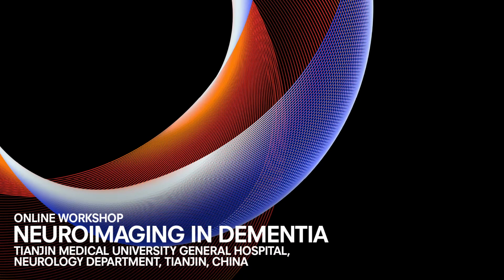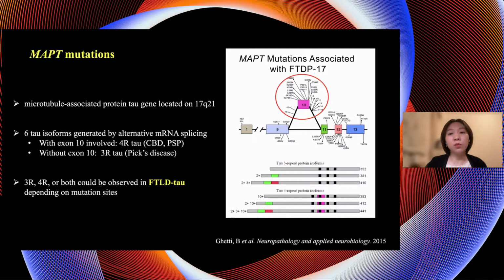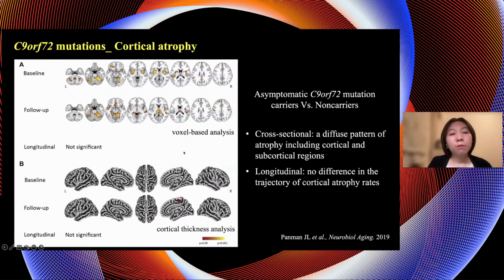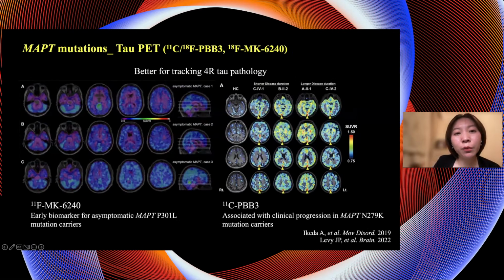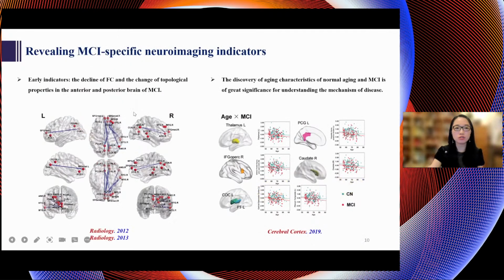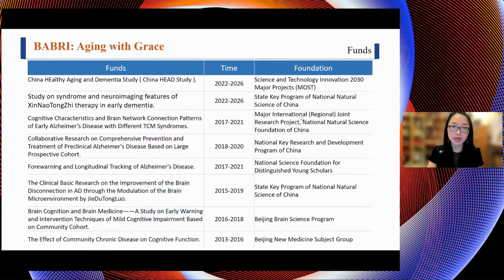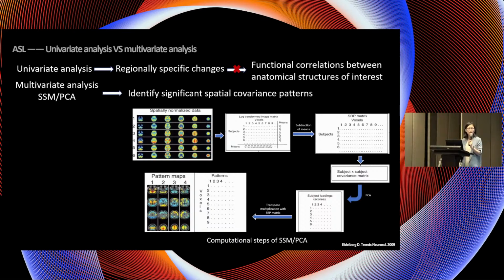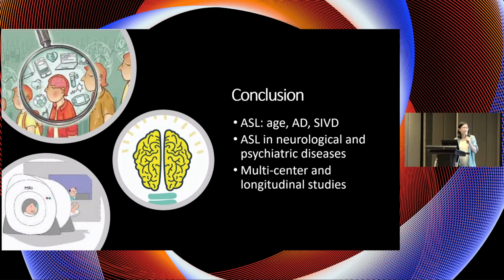Human Brains Preserving the Brain - #9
Human Brains: Preserving the Brain – Forum on Neurodegenerative Diseases

Workshop #9
Neuroimaging in dementia
Tianjin Medical University General Hospital, Neurology Department

29 September 2022 from 7.30 pm to 9.30 pm CST

PROGRAM
Nan Zhang, Opening + Final Discussion
Qin Chen, Neuroimaging in familial frontotemporal lobar degeneration
Jun Wang, Beijing Aging Brain Rejuvenation Initiative (BABRI): Revealing Neuroimaging Indicators
Mengya Xing, Cerebral blood flow pattern measured with arterial spin labeling in subcortical ischemic vascular dementia

ABSTRACT
Currently, neuroimaging is the primary method to identify the structural and functional changes of human brain in either aging or diseased conditions in vivo. Clinically routine MRI scan has been suggested to support the diagnosis of different types of dementia in corresponding criteria, such as Alzheimer’s disease (AD), behavioural variant of frontotemporal dementia, primary progressive aphasia and vascular dementia, according to brain atrophy or cerebrovascular lesions. Recent neuroimaging findings in persons with dementia, in particular AD, subcortical ischemic vascular dementia, and frontotemporal lobar degeneration, will be presented and discussed in this workshop.